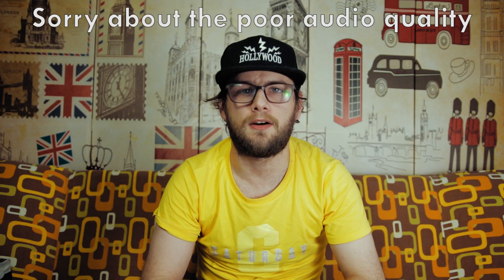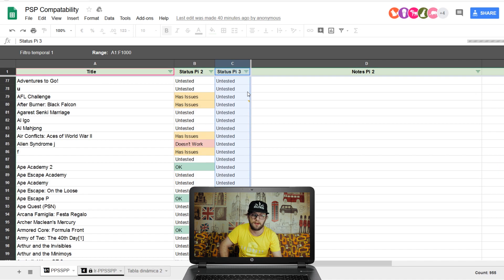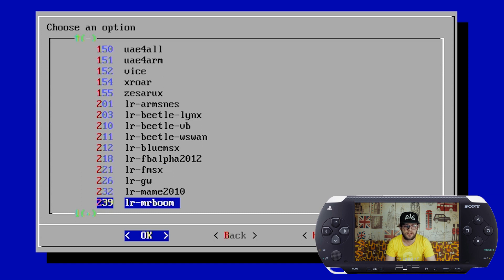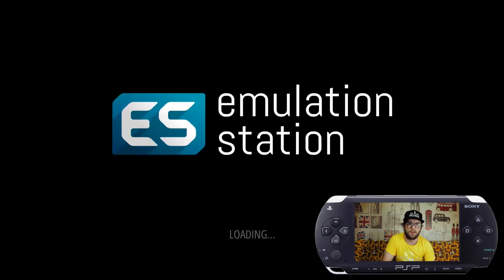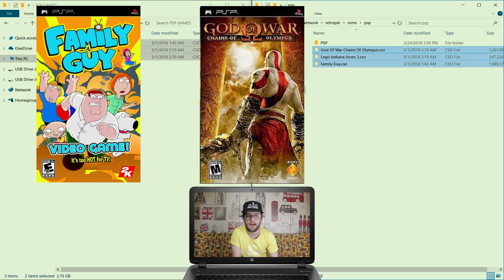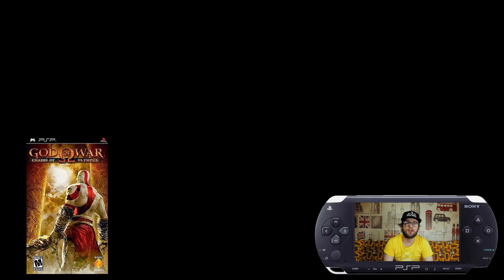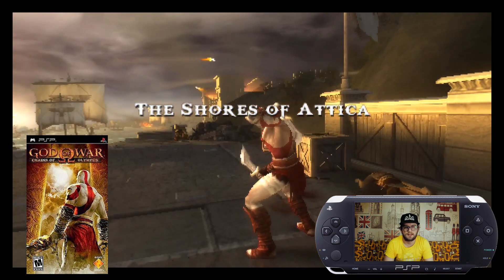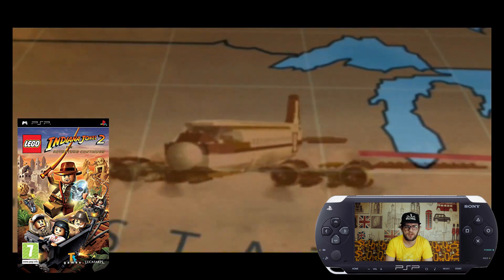How to Play PSP Games on your Raspberry Pi | RETROPIE | Guide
UPDATED TUTORIALS:
RETROEPIE TUTORIALS 2021 EDITION
 I recently discovered PSP Emulation on the Raspberry Pi/Retropie setup.

RetroPie allows you to turn your Raspberry Pi, ODroid C1/C2, or PC into a retro-gaming machine. It builds upon Raspbian, EmulationStation, RetroArch and many other projects to enable you to play your favourite Arcade, home-console, and classic PC games with the minimum set-up. For power users it also provides a large variety of configuration tools to customise the system as you want.

RetroPie sits on top of a full OS, you can install it on an existing Raspbian, or start with the RetroPie image and add additional software later. It's up to you.